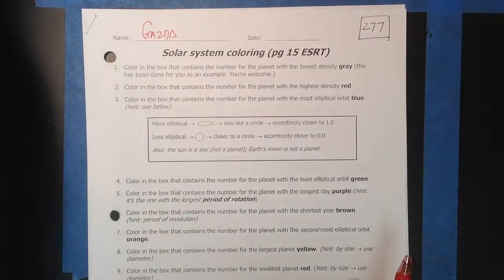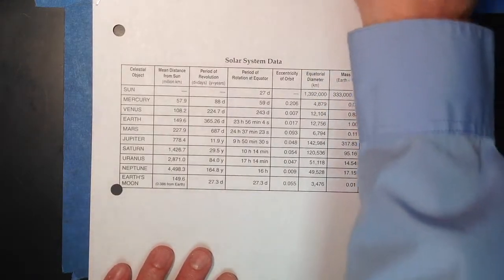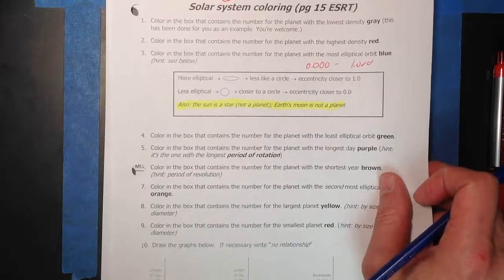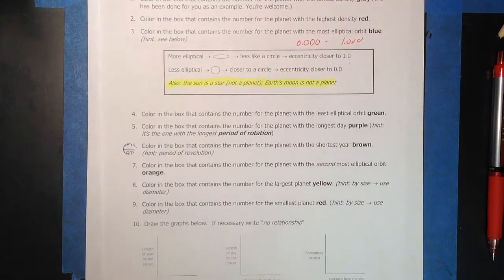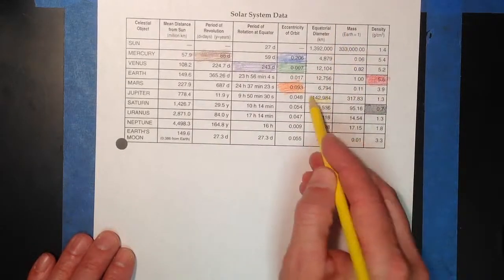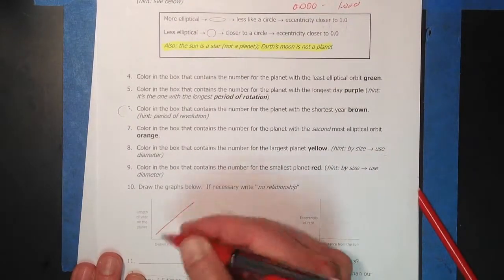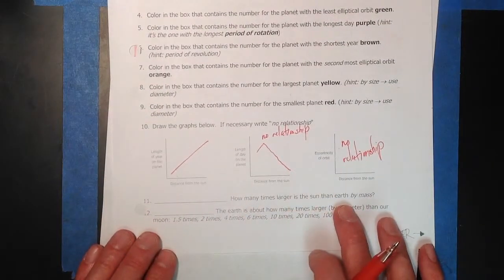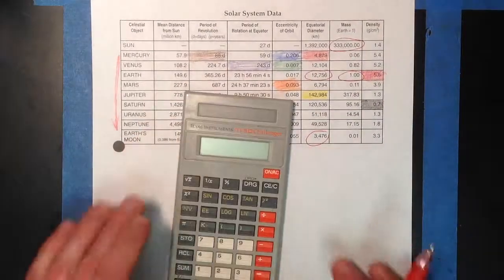277 new 2017